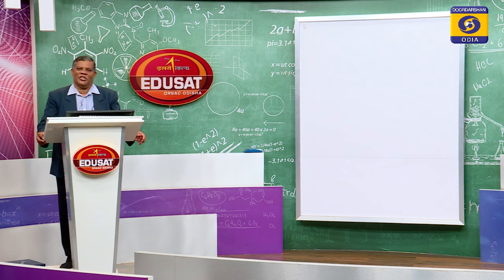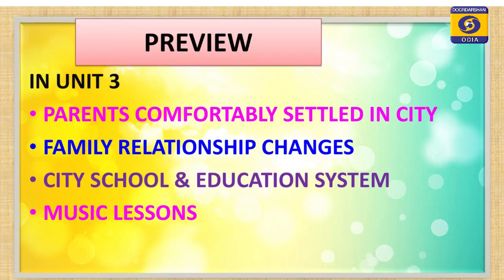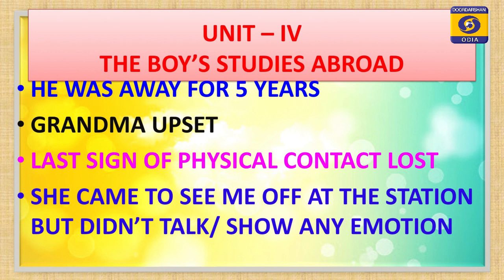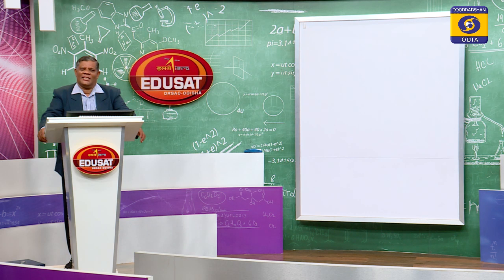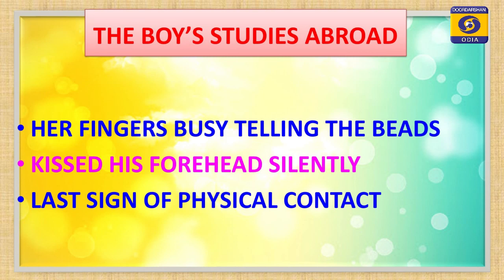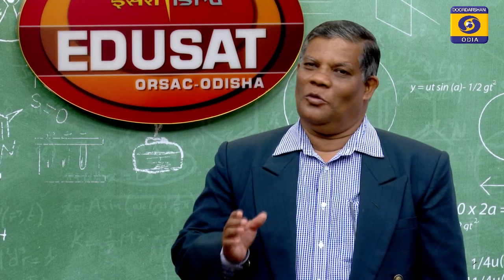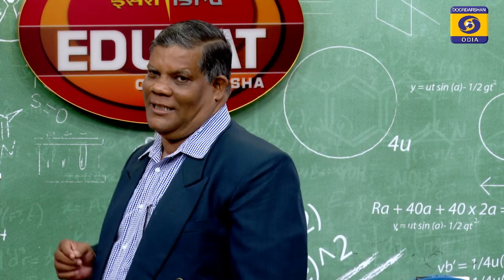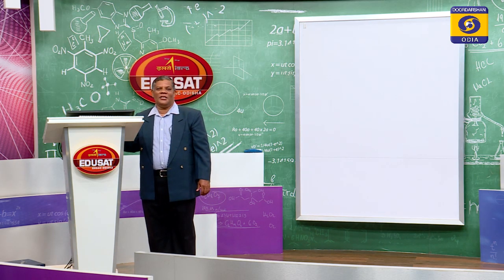The missing of the portrait of a Lady // CHSE class 12 English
08 DEC 10 00 EDUSAT EP 66